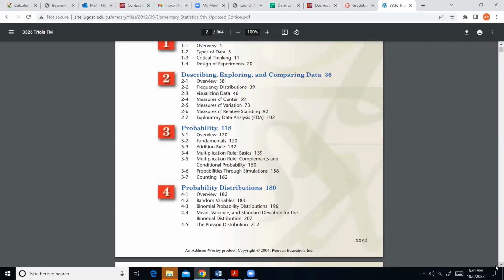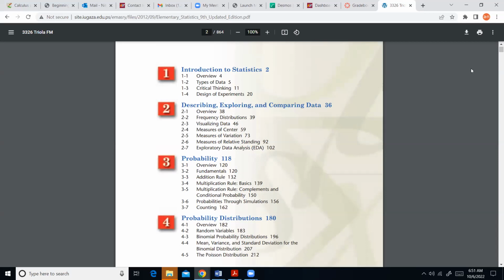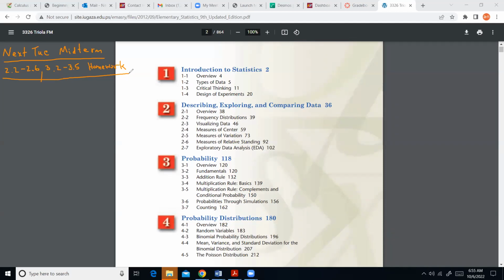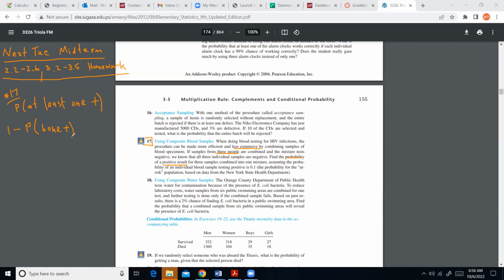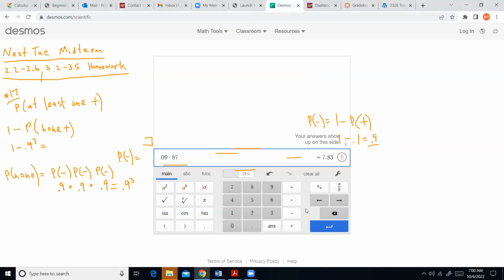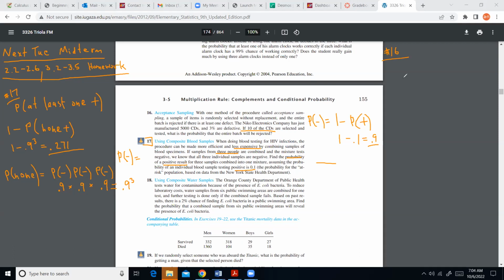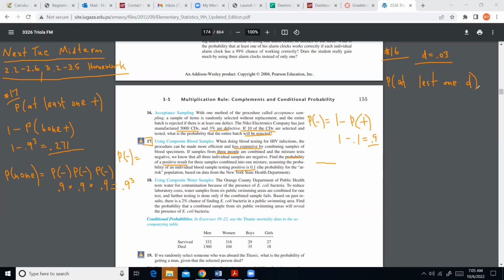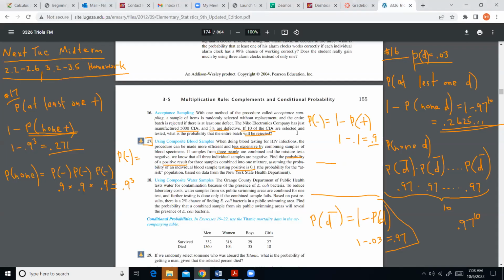Elementary Statistics. Ch 3. Midterm Review 2.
3.4,3.5 Probability of complement.